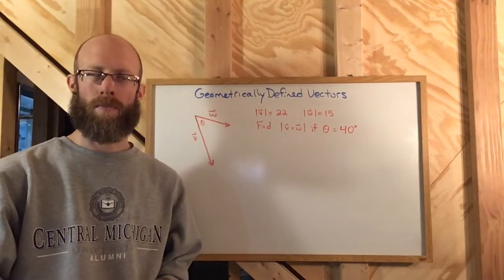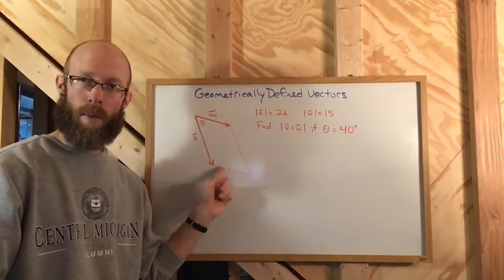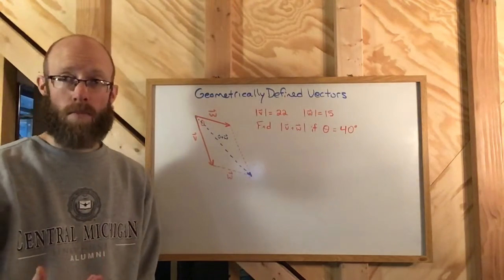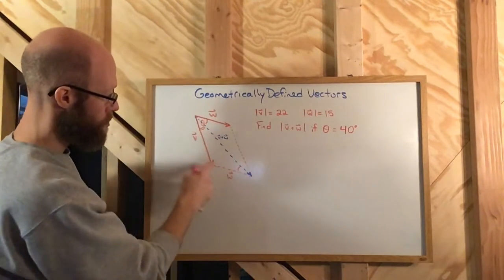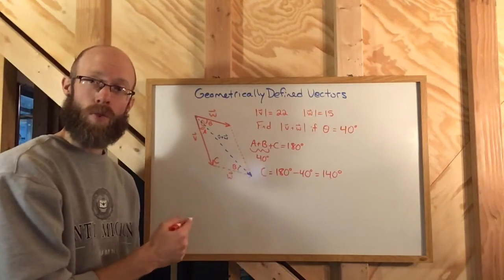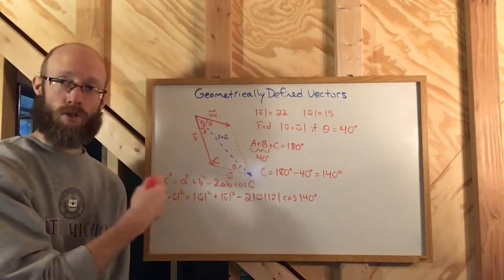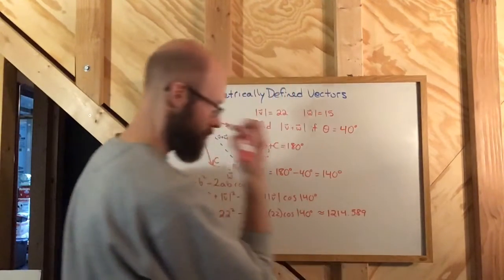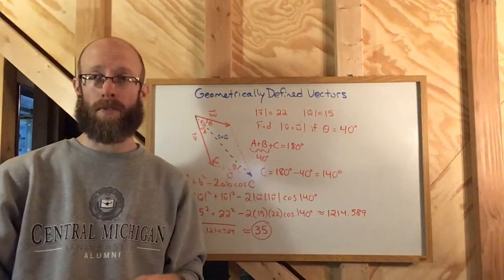Trig 7.4 Geometrically Defined Vectors Part 2